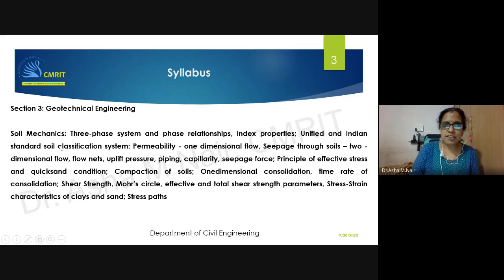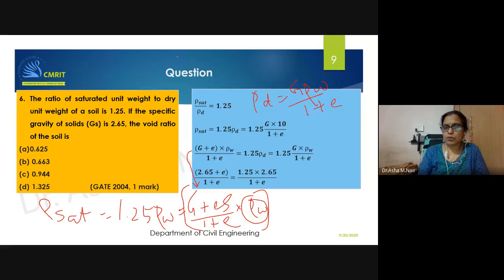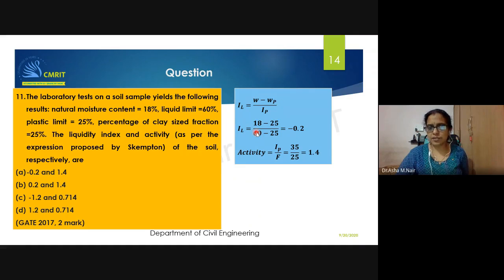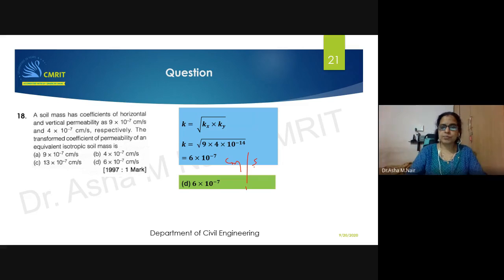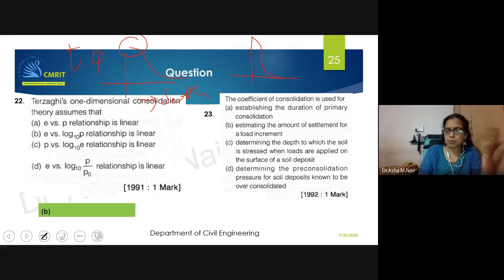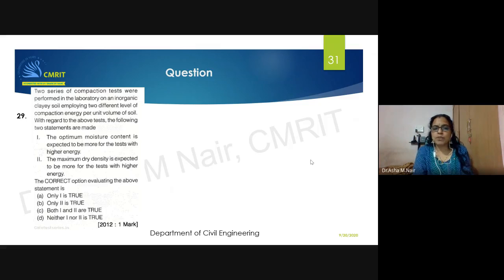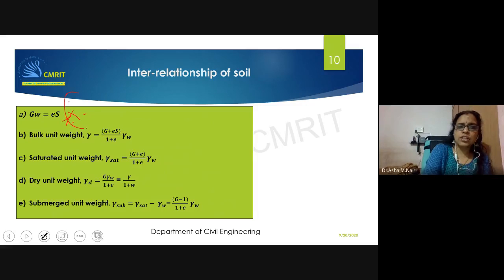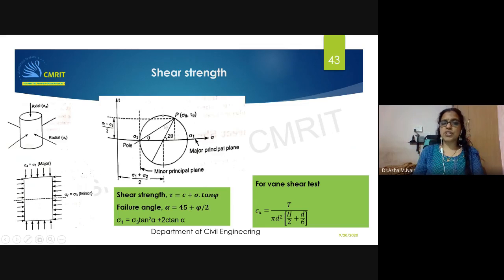AICTE Prerana Scheme, Civil - Geotechnical Engineering Part 2, CMRIT